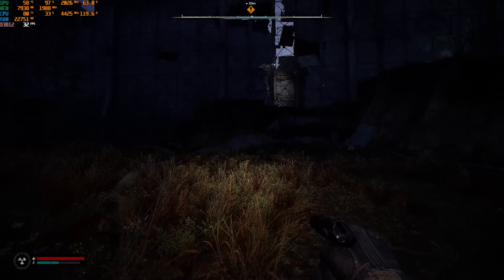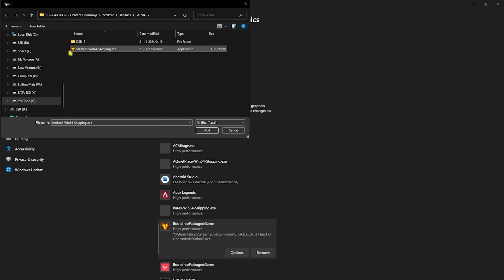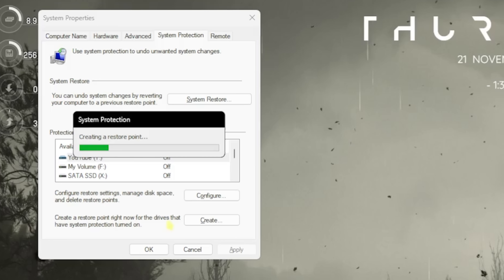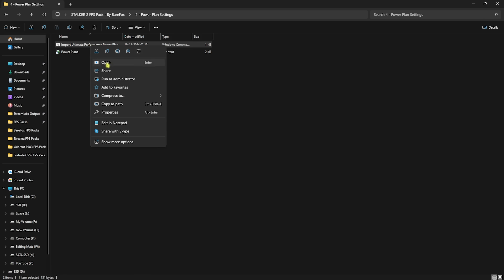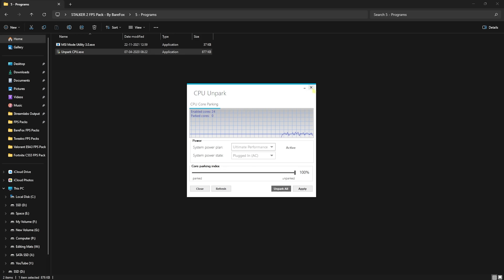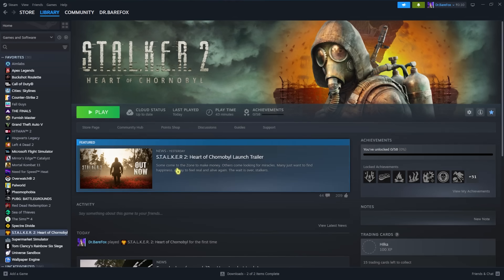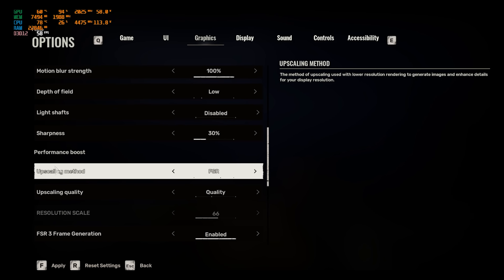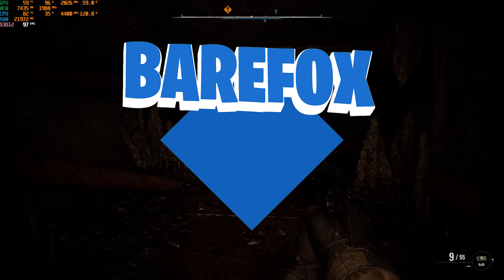STALKER 2 - BEST PC SETTINGS to Fix Lags, Stutter and MAX FPS ✅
Boost your S.T.A.L.K.E.R. 2 performance with the best PC settings to fix lag, stutter, and maximize FPS for smoother gameplay. Improve your gaming experience and eliminate performance issues now!

🔽 Download Links 🔽

▬▬▬▬▬▬▬▬▬ஜ۩۞۩ஜ▬▬▬▬▬▬▬▬▬
▬▬▬▬▬▬▬▬▬ஜ۩۞۩ஜ▬▬▬▬▬▬▬▬▬

🔽 Timestamps 🔽
0:00 - Amazing Intro
0:23 - Best Windows Settings
0:47 - Graphics Settings
1:27 - Compatibility Settings
1:54 - Best AI Voice Changer for Any PC
2:22 - Create a Restore Point
2:39 - CPU Optimization Registries
3:05 - Game Optimization Registries
3:23 - RAM Optimization Registries
3:41 - Power Plan Settings
4:10 - Useful Programs
5:06 - Disabling Unwanted Statup Apps
5:29 - Disable Sysmain
6:10 - Setting Launch Options
7:04 - Best In-Game Settings
8:30 - Amazing Outro